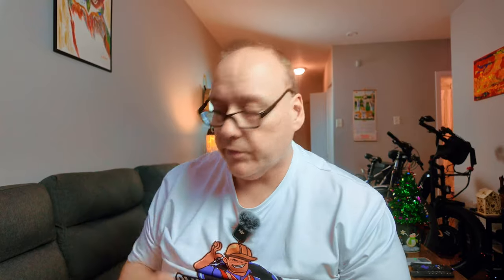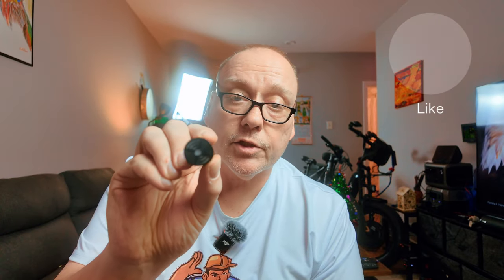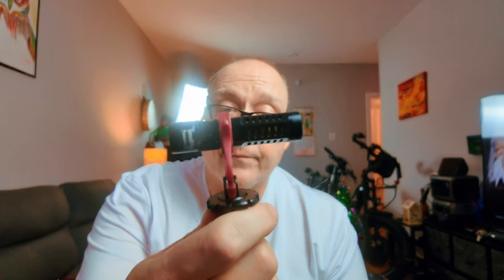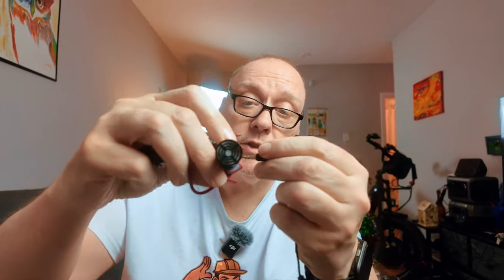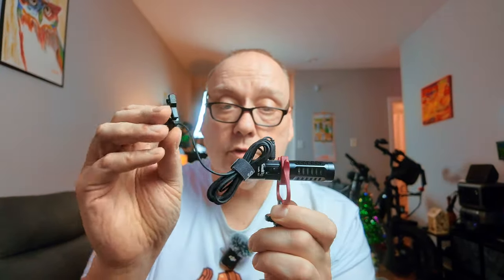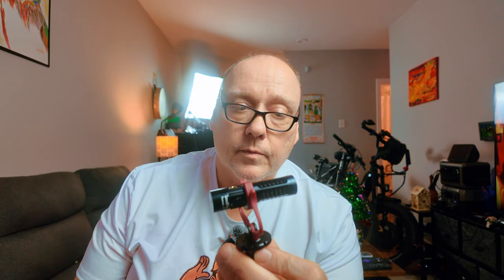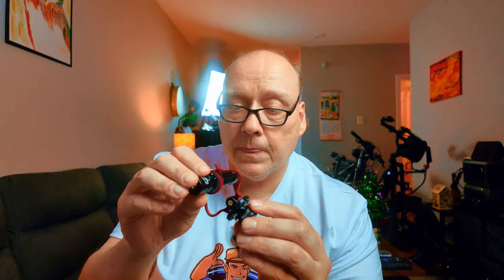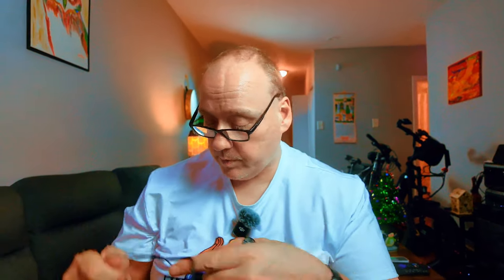Small Rig microphone for vloggers, Boya M1 condenser hack !!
this is a good inexpensive dual channel microphone for vlogging and with a few adjustments can make it behave better than a two or $300 microphone like the rode  video micro.